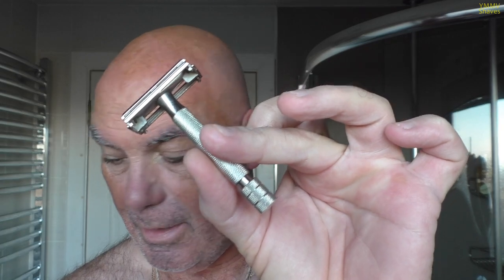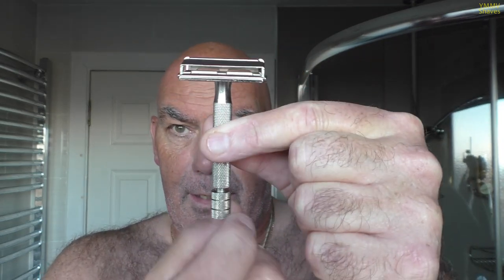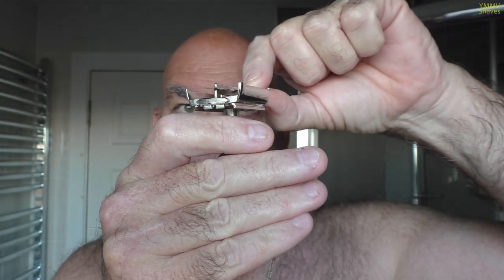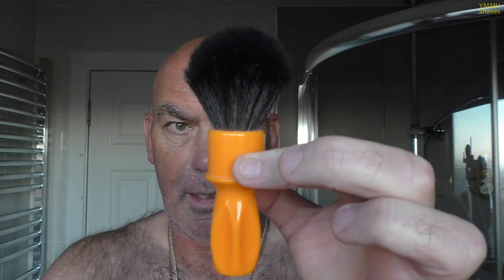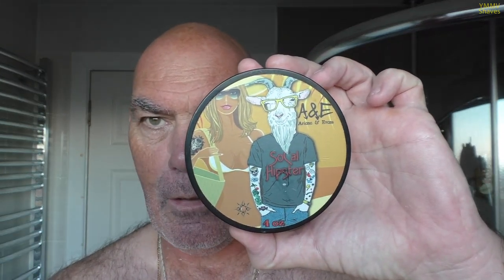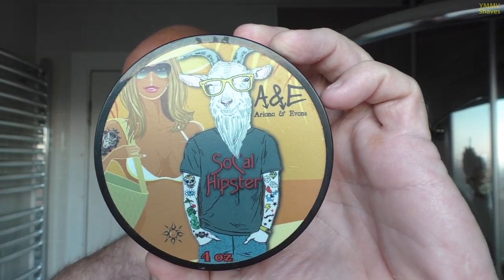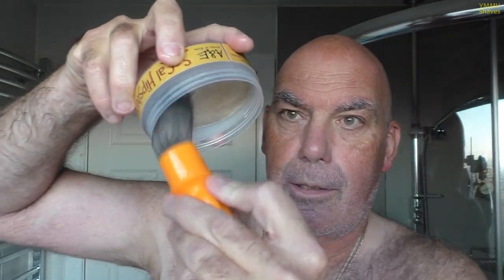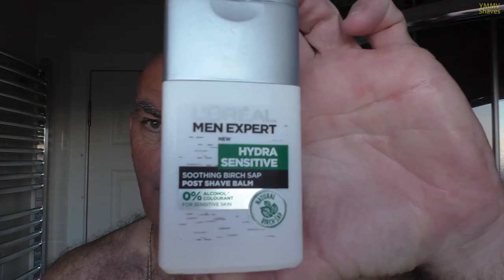SoCal Sunday.... [#135]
Welcome to the channel, both to those who have subscribed to date and to any new viewers, 'Hello'... a shave of the day video using a soap kindly sent to me by Gareth Jones, many thanks Gareth 🤘😃🤘.

Soap: Ariana & Evans SoCal Hipster
Brush: Razorock 400 24mm Synthetic
Razor: Gillette Rocket (1949)
Blade: Polsilver Super Iridium (1)
Post Shave: L'Oreal Men Expert Hydra Sensitive Birch Sap Post Shave Balm

YMMV Shaves on Telegram (feel free to pop on over and post SOTD's pics and have a chat